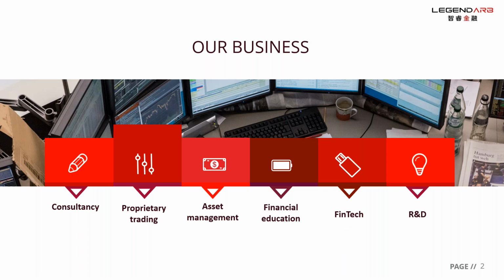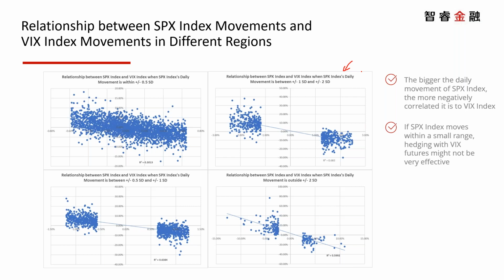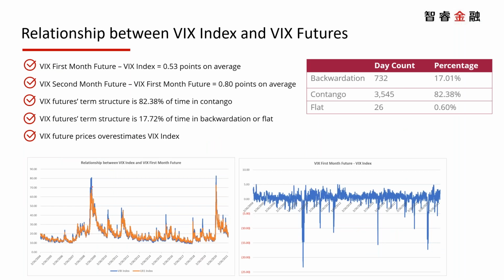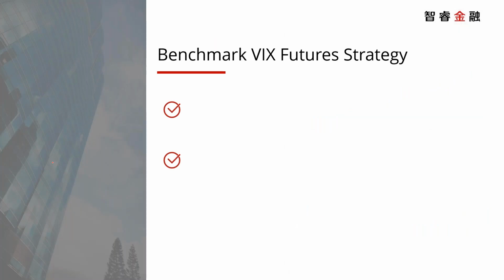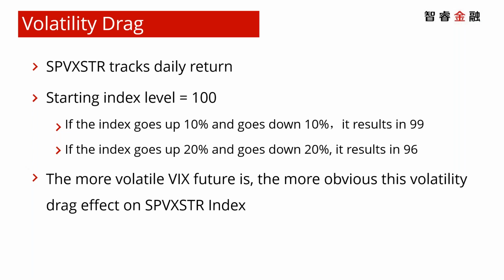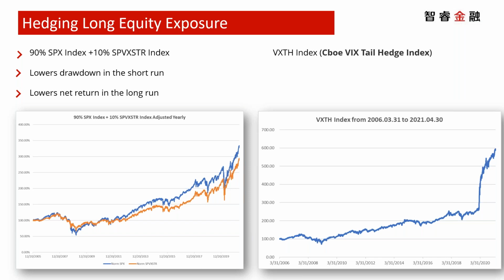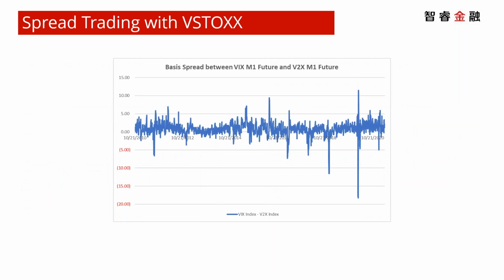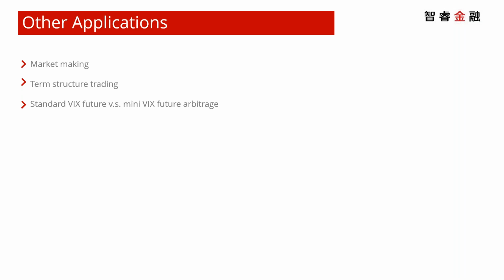Real world applications of the VIX and Mini VIX Futures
Hear from Richard Shi, Director of the Research Department for Legend Arb Financial Group Limited (LAFG) discuss how you can capture volatility driven opportunities and share real world examples of how fund managers utilise the VIX and Mini VIX index.

• Volatility as a tradable asset class
• Real world examples of how fund managers invest, hedge and speculate using VIX and mini VIX futures

About the Speaker:
Richard SHI is Director of the Research Department for Legend Arb Financial Group Limited (LAFG). LAFG is a holding company with different subsidiaries doing proprietary trading, Financial Education, Consultancy, Advisory and Asset Management.

In LAFG, Richard leads a team of quantitative researchers from different backgrounds to build an innovative research platform that makes the research process more streamlined, productive, adaptive and intelligent. He is also the Responsible Officer of Smart Wise Advisors Limited (subsidiary of LAFG). Richard has been actively involved in different areas in the world of trading.

Prior to joining LAFG in 2013, he worked at HSBC, Rabobank, All Options and LT Securities Limited. He was actively involved from retail derivatives and exotic products business in banks to listed products market making and quantitative trading. Richard holds a Bachelor of Information Engineering and Master of Finance Degree in the University of Hong Kong.